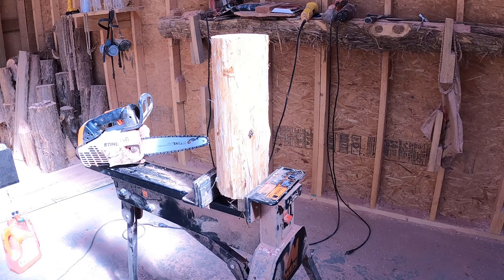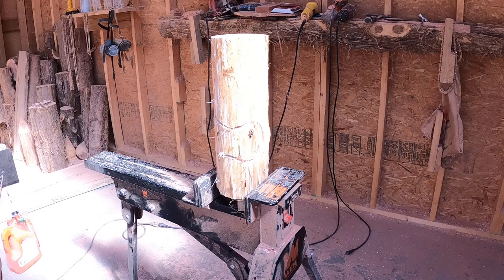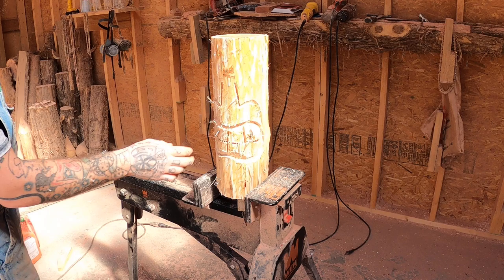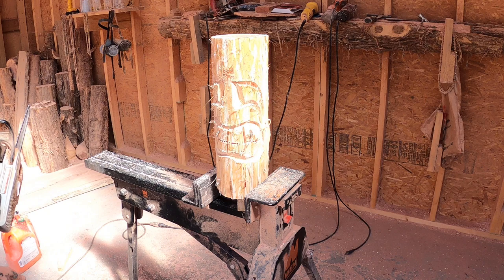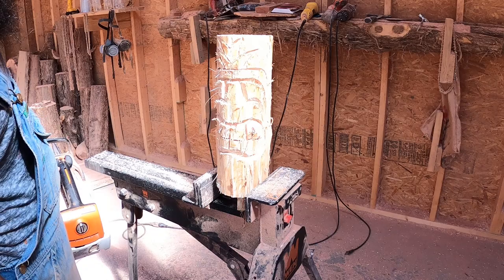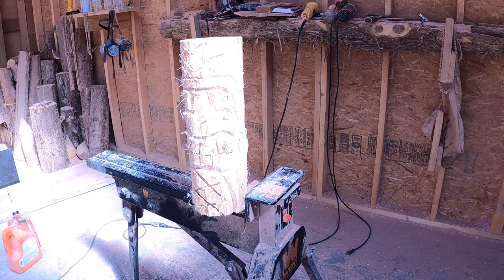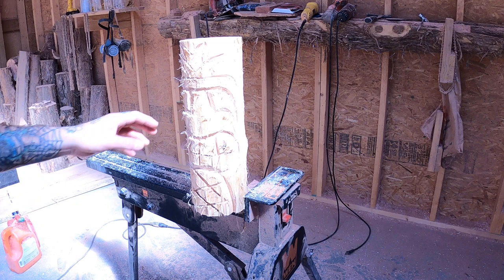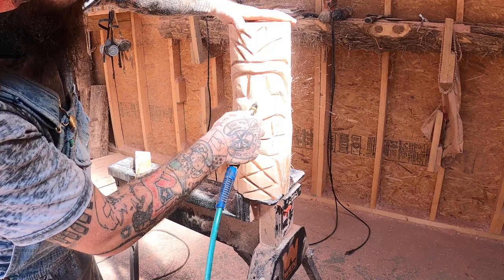how to chainsaw carve a simple tiki step by step